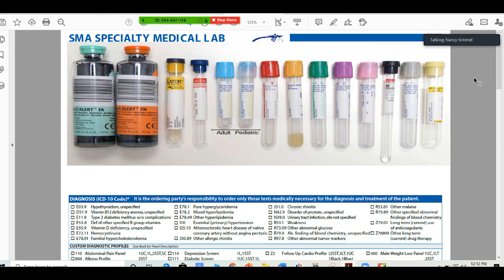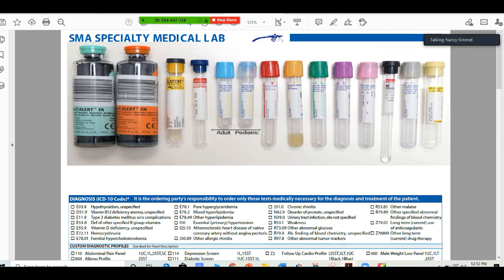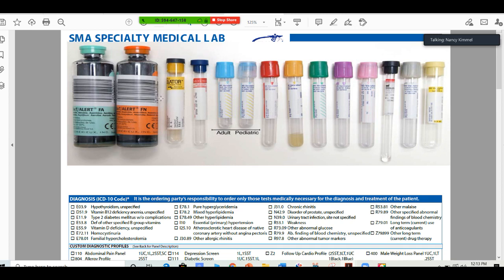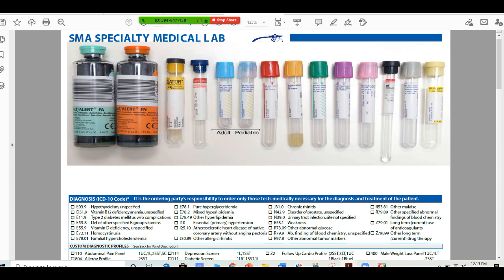Online Phlebotomy Class Lecture sneak peak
Have you wondered how is it possible to take an online phlebotomy class?  If you have, it would be a logical question. First thing you want to do is make sure that the training you are receiving is going to relevant and uptodate.  You don't want to learn from someone who is really not that knowledgeable or who will misinform you about crucial aspects of being a phlebotomist.  Next, you will want to see a sample of the lectures that the school offers.  You can tell a lot from the instructor from listening to their lecture.  You will also want to ask yourself is the course you are taking reputable.  Do the instructors have a degree, or have they been in the health field for a long time?  Let's face it, you want to be a phlebotomist right?  It's fun!  You see a patient for a few minutes, and then draw their blood, which by the way the technical term is, "perform a venipuncture" and then your done, you got the Blood, and your on to the next patient.  Sounds like a dream job.  Well, for those who are not afraid of the site of blood anyway.  But that's another story for another day.  As anxious as you may be to take a phlebotomy class online especially, keep in mind one thing.  You have to be able to complete at least thirty blood draws.  Now that may not seem like a lot, but for some students who are out in the middle of nowhere, that can be an issue.  So, before you jump, look.  Ask around to local clinics, blood banks, plasma centers, the Salvation Army free clinics along with the Veterans hospitals and make sure that you have an externship lined up.  Phlebotomy Career Training can help.  We have contracts in many states throughout the United States.  We even have our own.  Now let's not forget that you have to do a lot of studying.  Our phlebotomy class is not for the faint of heart.  Expect to learn about the heart, the tubes, the labs and the different diseases that each of the tubes are used for along with why the additives act on the blood a specific way.  We are going to take you above an beyond they typical phlebotomy class.  Our online lectures go into great depth.  But if you don't understand something, just call or text your instructor.  Also the national exam is included as well as the physical copy of the national study guide, which is by the way over 400 pages.  Wow!  So I hope that this has helped you a bit in deciding what career path you want to choose.  Don't be afraid of online.  That's what I tell my student's.  Afterall, aren't we all online now.  Even kindergartener's.  Though for the life of me I'm not sure how these little guys can be online for so long.  I tell them, if you can text and go to YouTube, then you can take an online class.  Well, at least this one anyway.  Trust me, I have had more online classes than 98% of the entire United States.  For Real!  As such, I know how to make an online class that's user friendly.  I just want to thank all my subscribers for their dedication and comments, the good and the bad.   You are all amazing, and this channel is dedicated to you.  Stay well, stay safe, be happy and try to look for the good in life, things will get better.